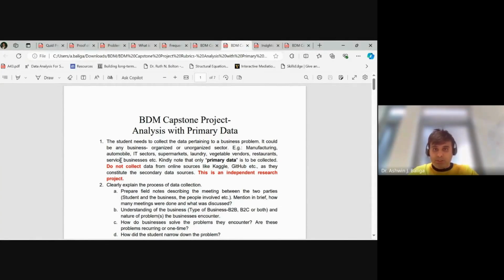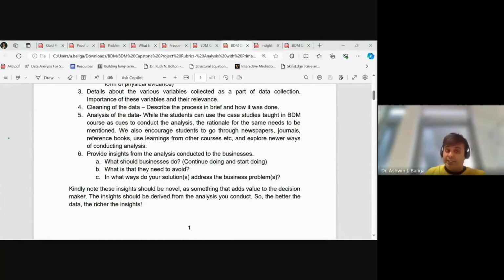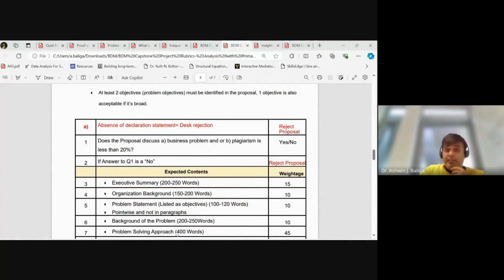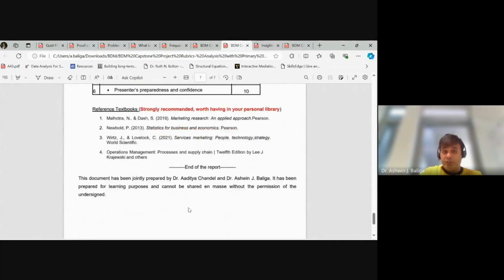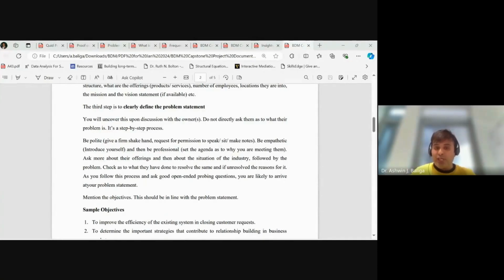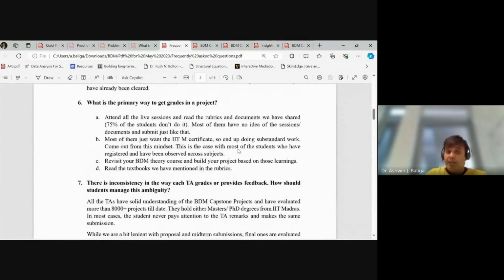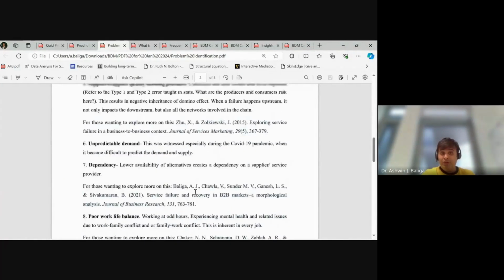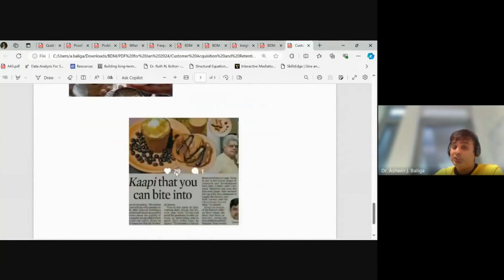IIT Madras BS Degree BDM Project Orientation Sessions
This is the orientation video for the Business Data Management Project for the September 2024 term. This video explains the project structure, guidelines, and other project-related details.